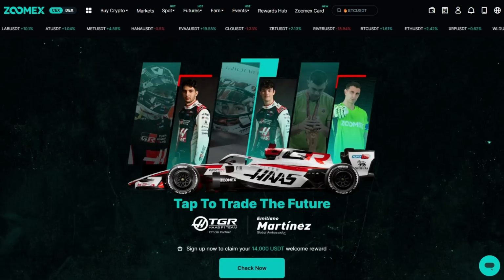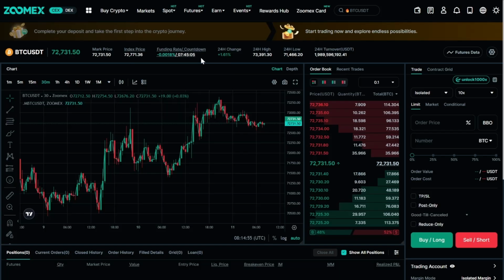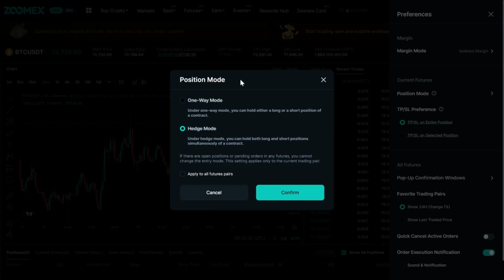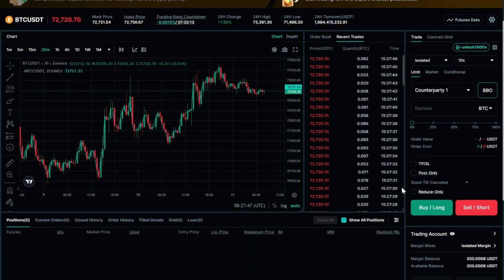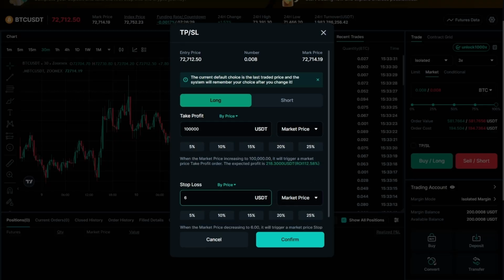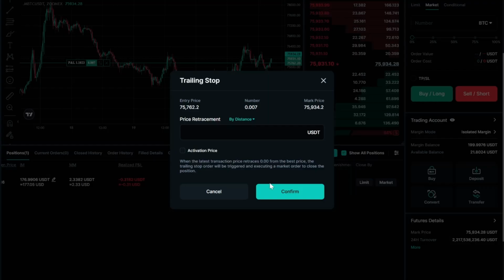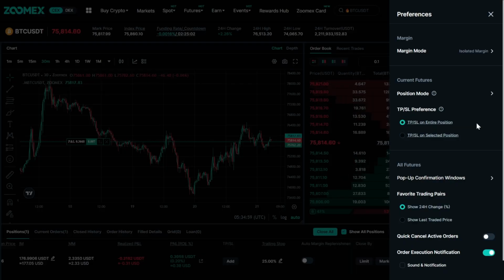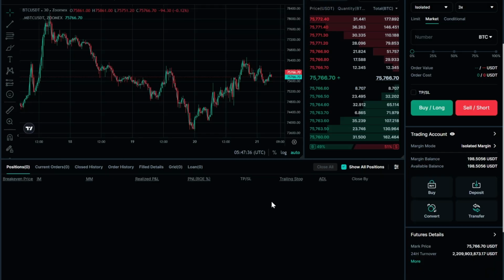Zoomex FUTURES TRADING - In-Depth Zoomex Leverage Trading Guide Step by Step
Sign up on Zoomex to claim a $14,000 Trading Bonus.

In this video, we show you how futures trading works on Zoomex step by step, from funding the right account and reviewing trading fees to understanding the chart, funding rate, margin mode, leverage, and order types. We also walk through placing a market futures trade, setting TP/SL before entry, adding TP/SL and a trailing stop to an open position, and managing or closing the trade. For beginners, we recommend using isolated margin and one-way mode, and always remember that leverage and futures trading carry significant risk.

Chapters:
00:00 Overview and Claim Sign-Up Bonus
00:29 Transfer Funds to Futures Account
00:58 Review Futures Fees
02:02 Choose Asset to Trade
02:15 Funding Rate Explained
03:44 Margin Mode and Position Mode
05:17 Use the Trade Calculator
06:18 Order Types Explained
08:16 Open Trade
08:49 Set TP/SL Before Entry
09:54 Monitor Open Position
10:13 Edit or Cancel TP/SL
11:20 Add Trailing Stop
13:25 Set Partial/Multiple TP/SL
15:43 Close Position

=== Related Zoomex Tutorials ===

=== End Related Zoomex Tutorials ===

- Zoomex KYC Verification: Does Zoomex Require KYC? Limits & Requirements Exposed